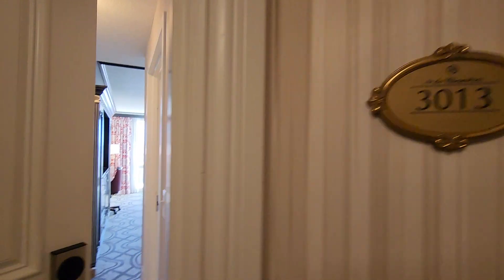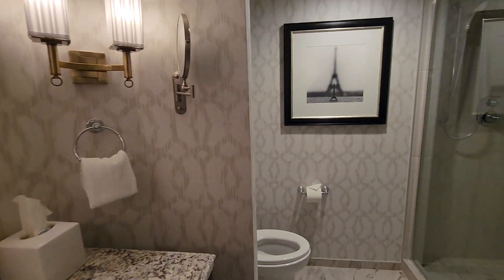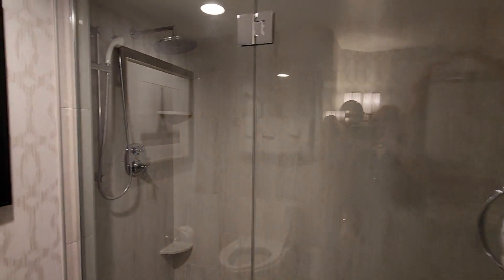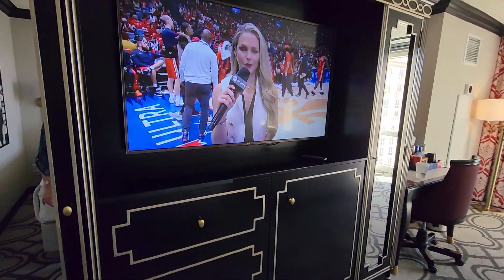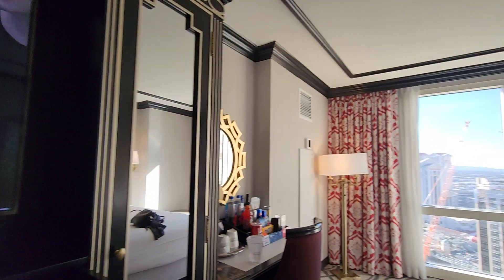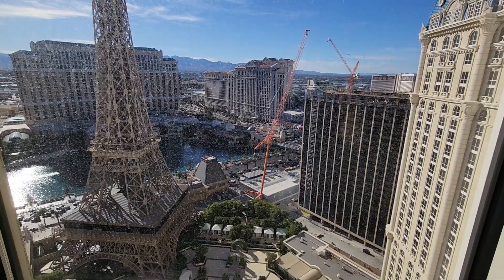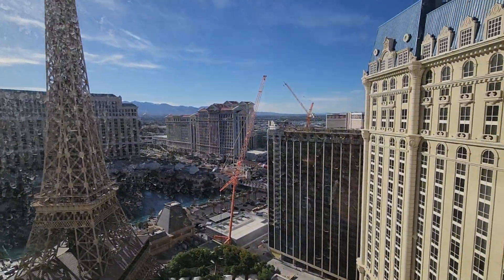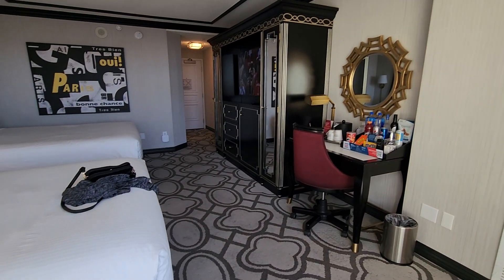Paris Strip View Bordeaux Tower 2 Queen Beds Las Vegas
Paris Strip View Bordeaux Tower 2 Queen Beds Las Vegas, walk in shower, Eiffel Tower and pool view as well as the Bellagio fountains View, refrigerator uncomfortable desk.